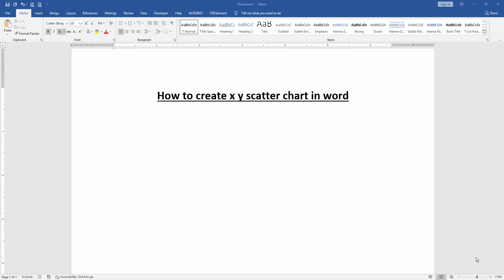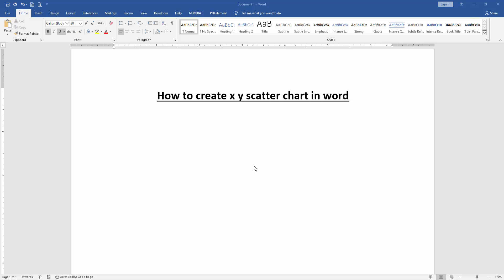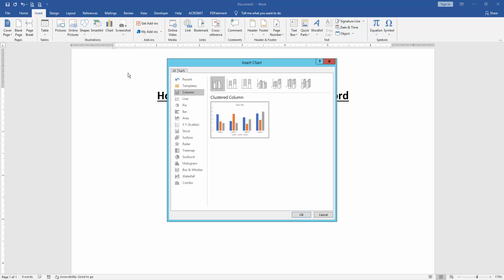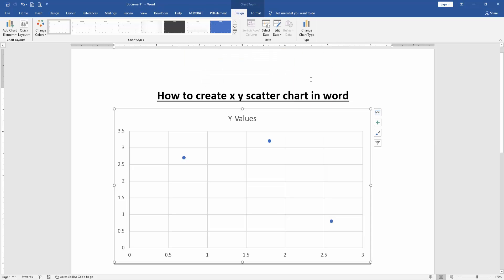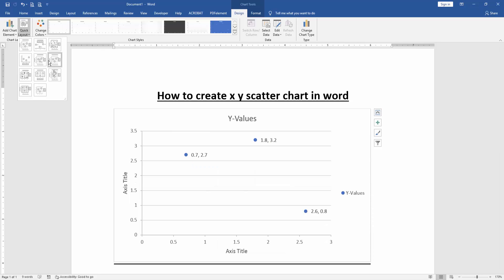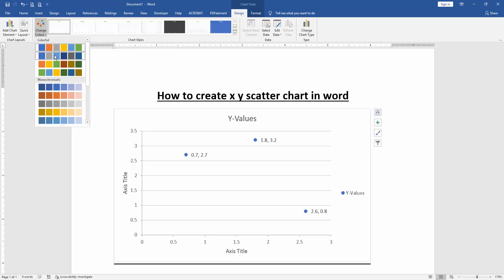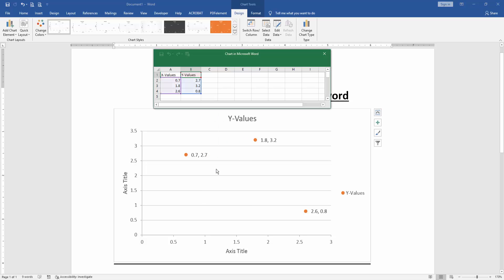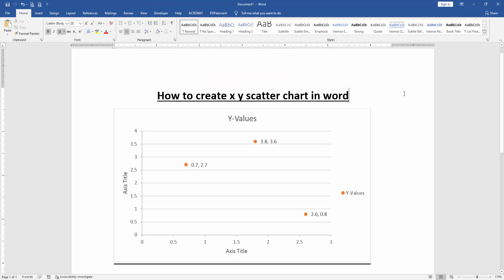How to create x y scatter chart in word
Assalamu Walaikum,
In this video I will show you, How to create x y scatter chart in word. Let's get started.